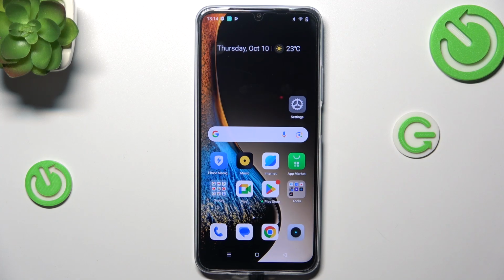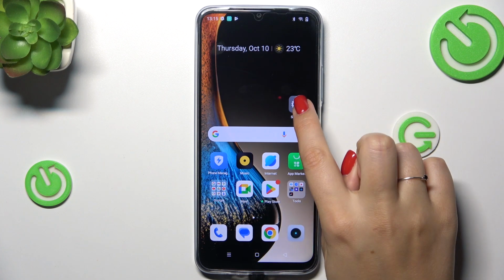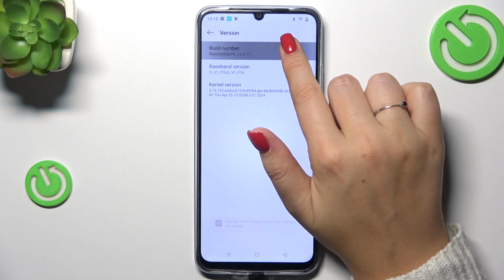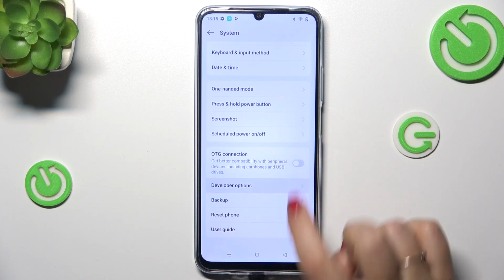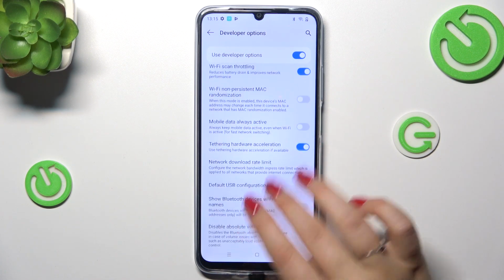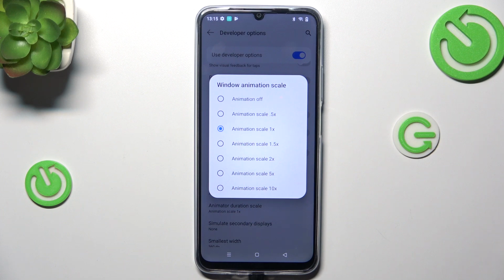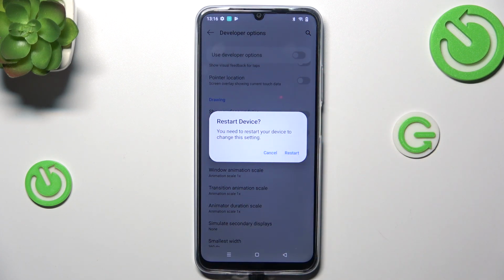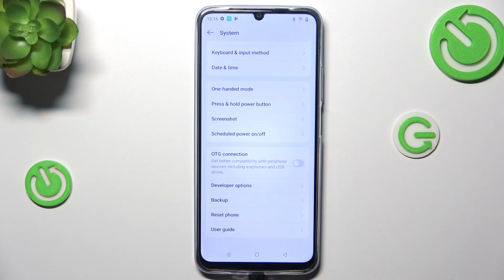How to Enter Developer Options on REALME NARZO N61 – Developer Mode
Hey there! Dive into our latest guide to discover how to unlock Developer Options on your REALME Narzo N61 smartphone. In this video, we'll take you through each step to enable advanced features such as USB debugging, animation controls and performance enhancements. So follow our steps and manage Developer mode on your phone successfully.

How to Enter Developer Options on REALME NARZO N61? How to Get Access to the Developer Options on REALME NARZO N61? How to Activate Developer Options on REALME NARZO N61? How to Allow Developer Options on REALME NARZO N61? How to Allow OEM Unlock on REALME NARZO N61? How to Enable Developer Options on REALME NARZO N61? How to Locate Developer Options on REALME NARZO N61?